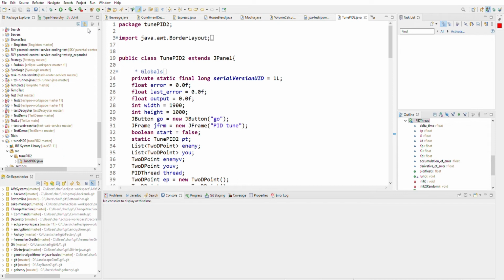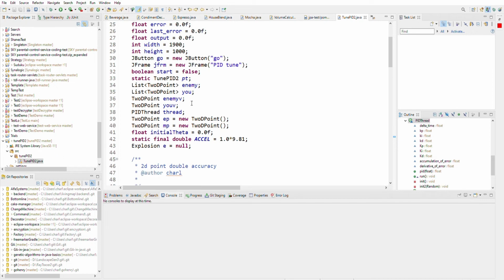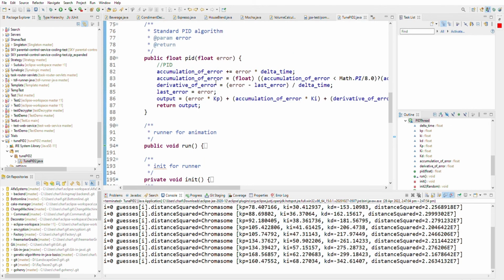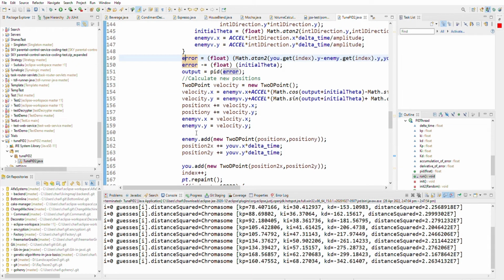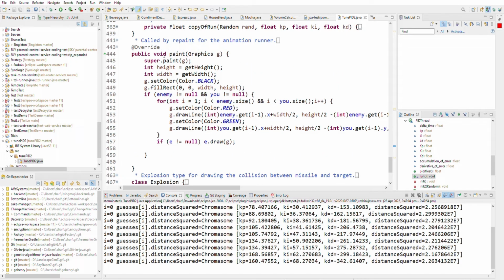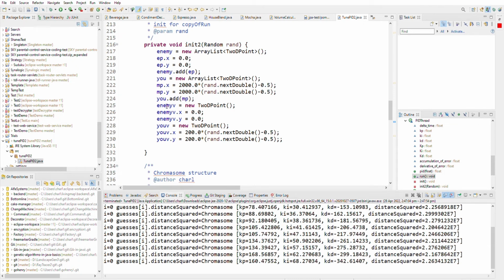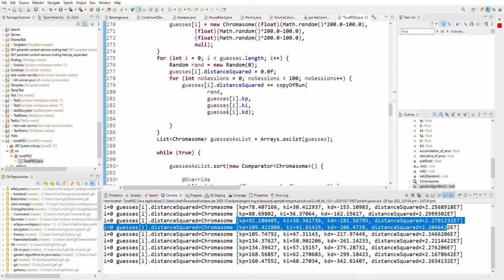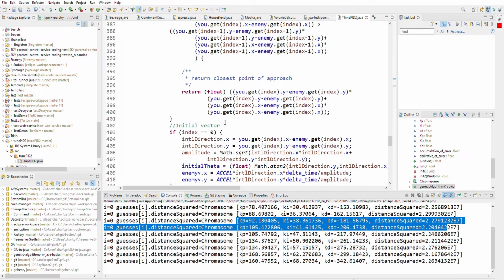Missile Guidance System Tuning for a Game